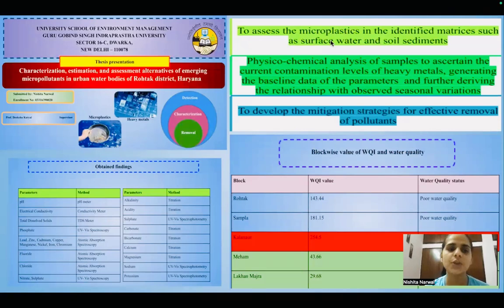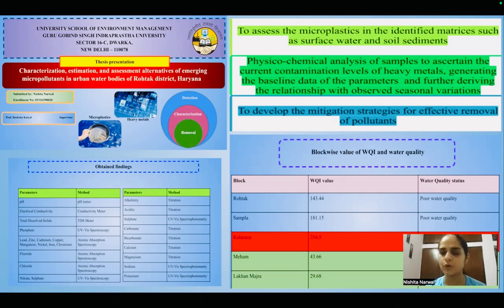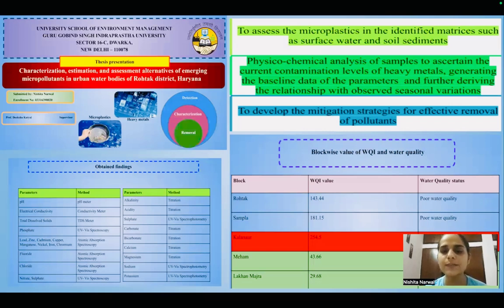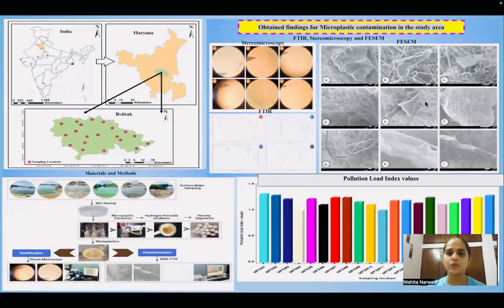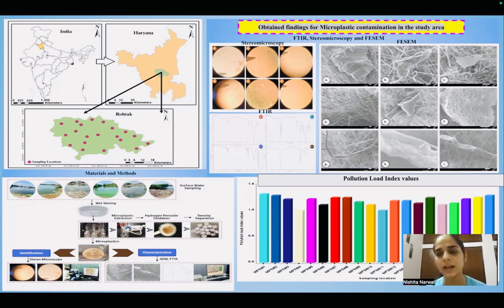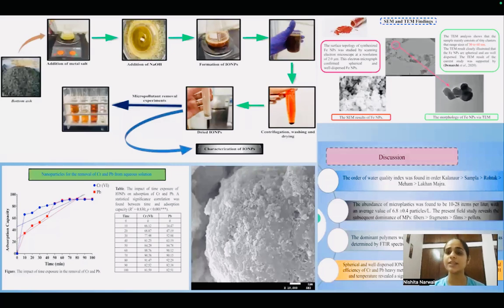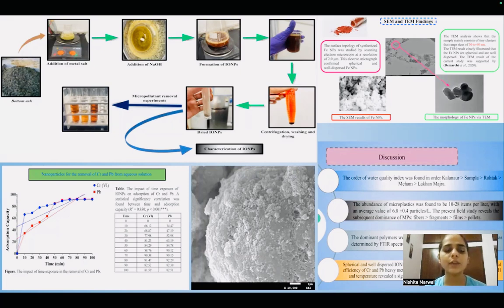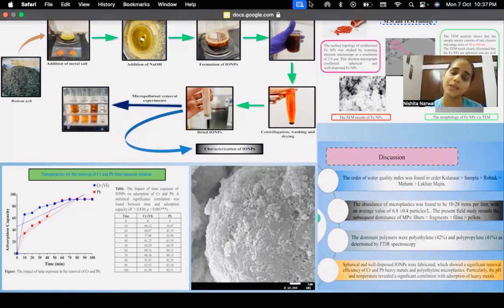INYAS NISHITA NARWAL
MICROPLASTIC DETECTION, ANALYSIS FROM ROHTAK, HEAVY METAL DETECTION AND REMOVAL USING NANOPARTICLES